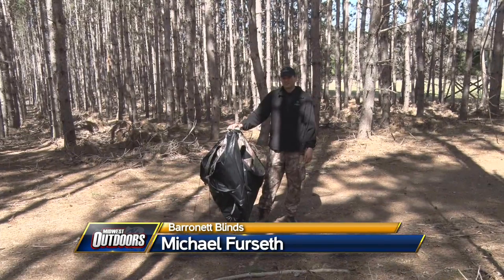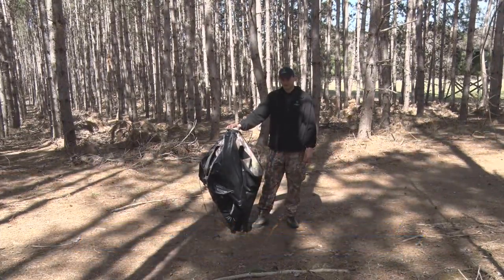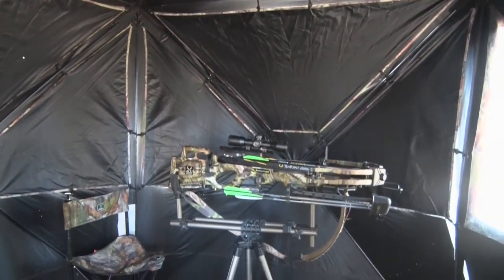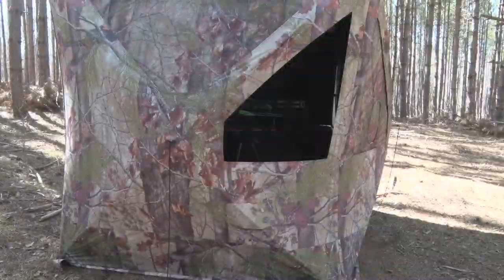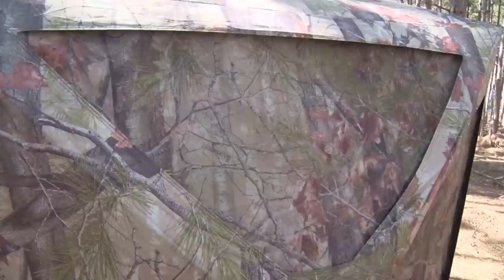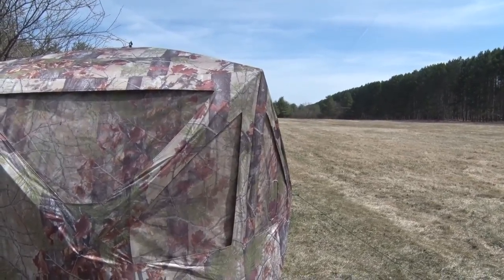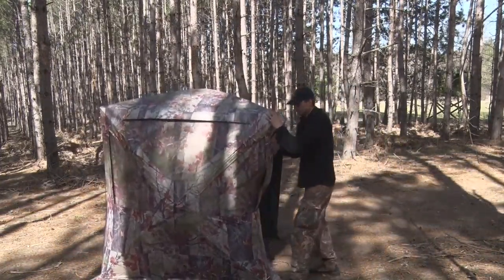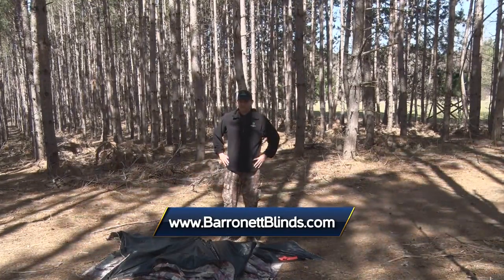MidWest Outdoors TV Show #1542 - The Hunters Showcase featuring Barronett Blinds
MidWest Outdoors TV Show #1542 - The Hunters Showcase featuring Barronett Blinds Big Cat Blind with Michael Furseth.